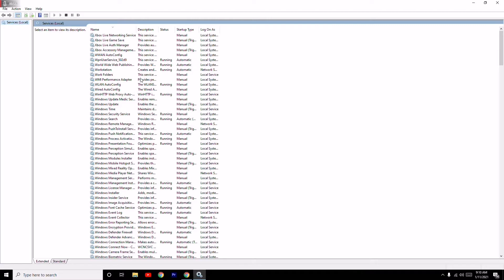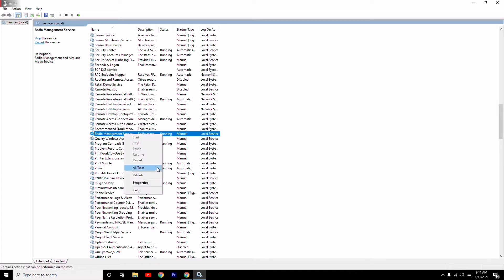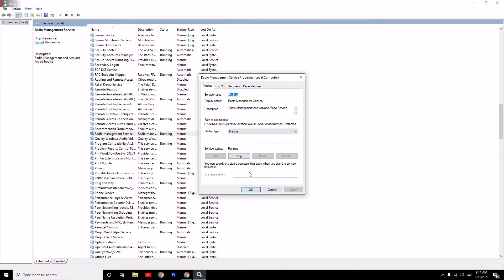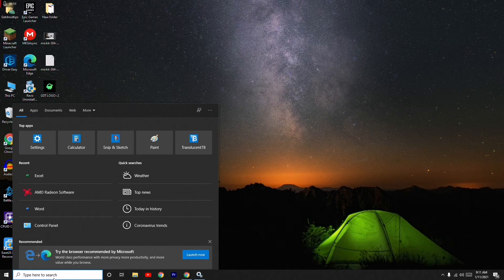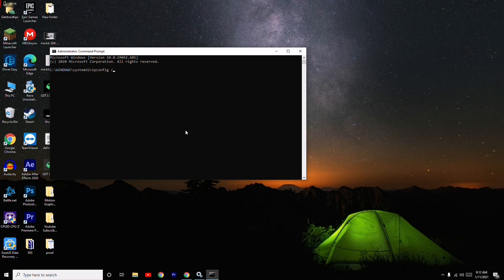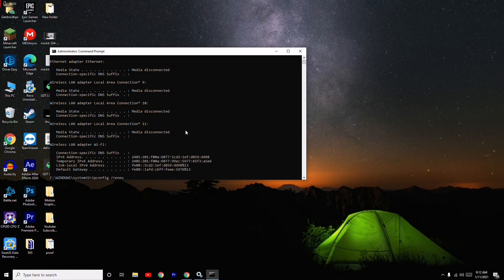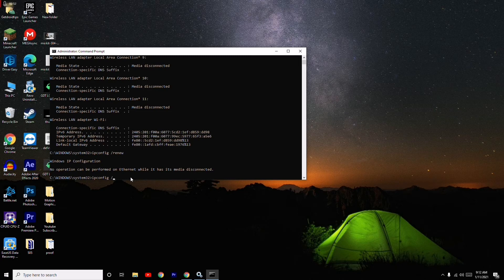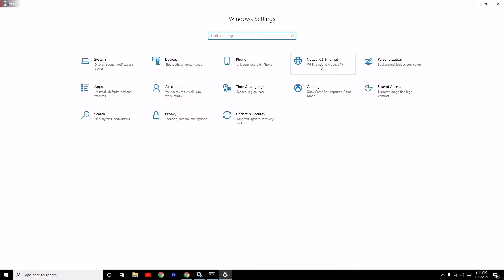How to Fix Windows 10 Stuck in Airplane Mode - Solved 2021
This Tutorial is all about How to Boost Your RAM in Windows 7,8 & 10